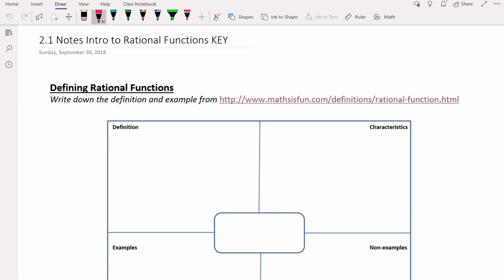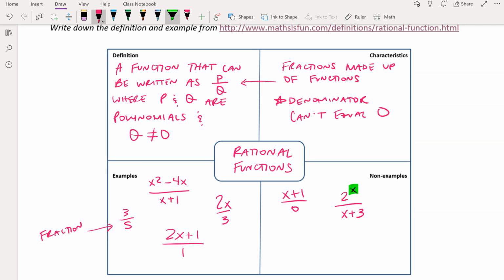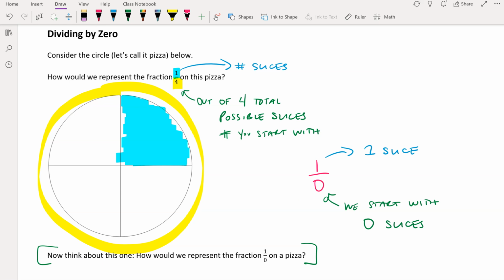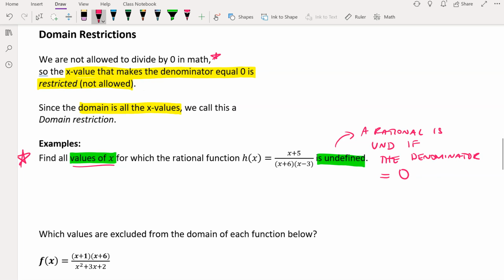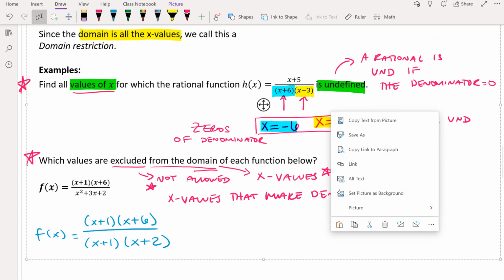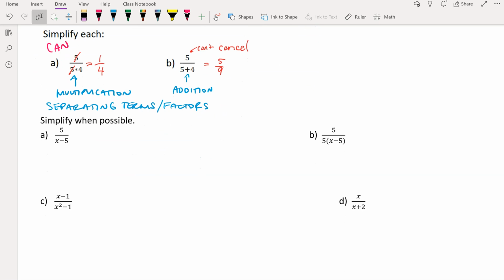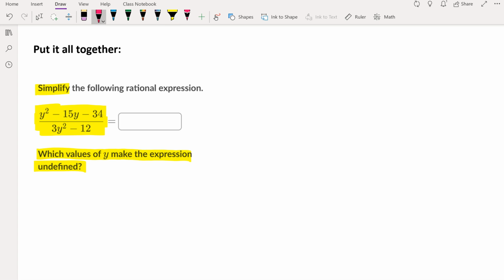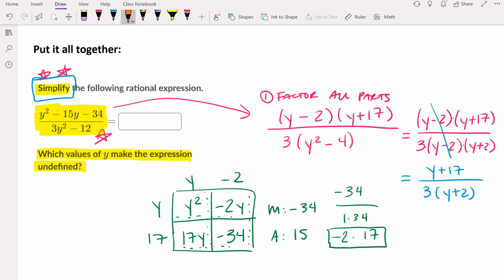2.1 Intro to Rational Functions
Intro to rationals and simplifying rationals